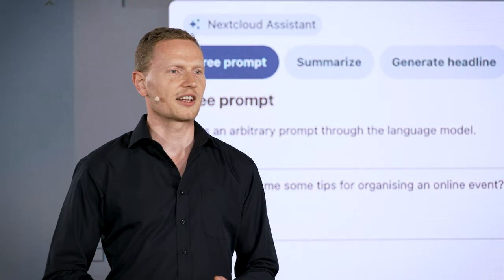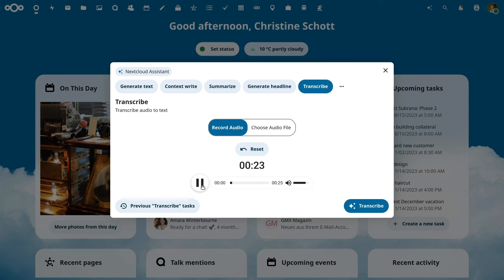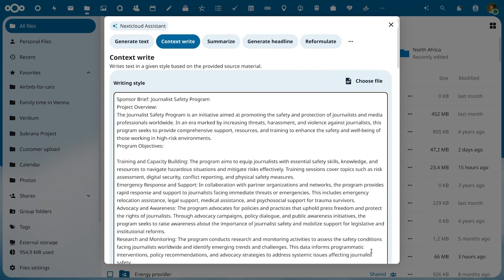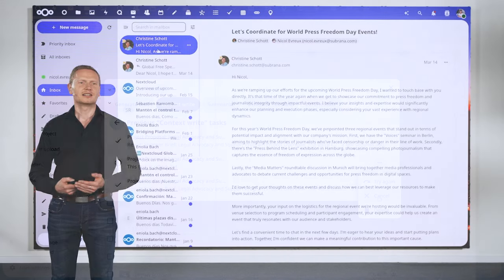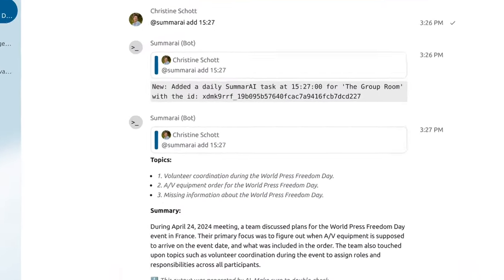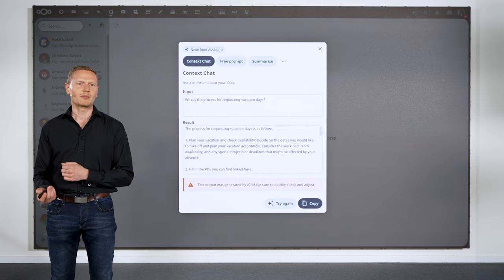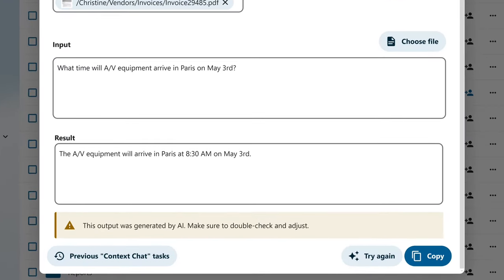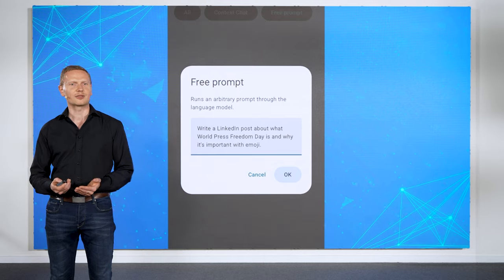Nextcloud AI Assistant 2.0 ✨ - sovereign, AI-powered workspace with Nextcloud Hub 8!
Announcing Nextcloud Assistant 2.0, new integrations and new AI deployment mechanics: Build an efficient, sovereign, AI-powered workspace with Nextcloud Hub 8! 🎉

Hub 8 introduces new context awareness features to Nextcloud:

Context Chat: helps you answer questions about your local documents and data throughout Nextcloud - from Mail, Contacts, Talk, Calendar, Deck and more!

Context Write: derives context from your existing files to convey their unique tone, wording, and even structure while creating new texts with the data you provide.

And there's so much more AI-powered goodness available - optionally! - in Nextcloud Hub 8:
🎙️ audio transcriptions
🌄 image generation
📨 AI-powered reply suggestions in Mail
🗨️ Talk summarization bots
🦾 AI workload provisioning on dedicated servers
⚙️ GPU acceleration for AI features
🦜 Support for adding new large language models (LLMs)
🚀 The ability to run AI features on a separate server with optimized hardware
☁️ Partnerships with major European Cloud providers to offer AI as a service solutions.
... and more!

Nextcloud AI Assistant 2.0 with Context Chat ✨ | Nextcloud Hub 8 Feature Video